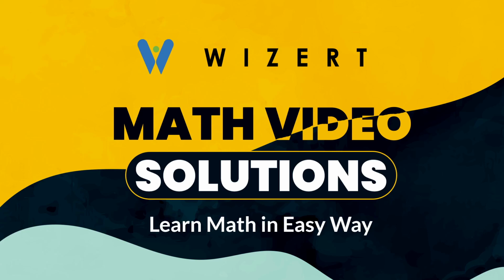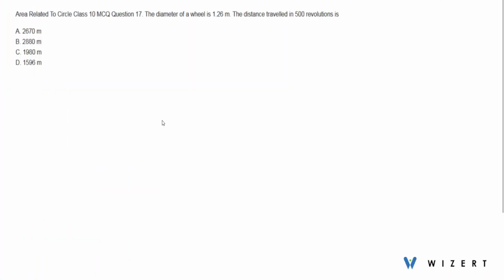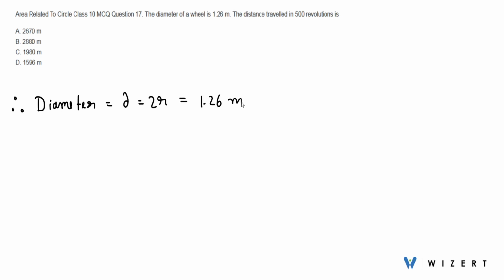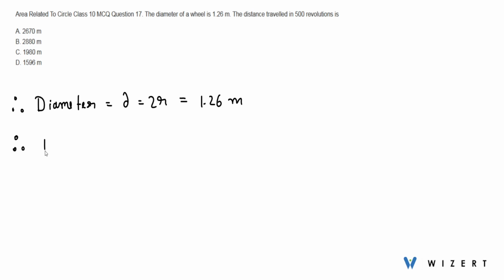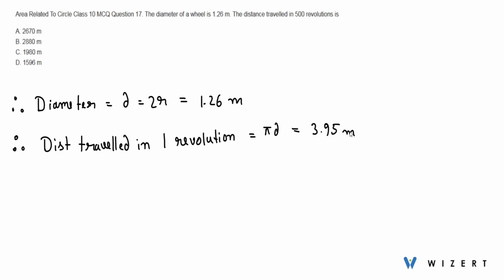Maths Area related to circles word problems for Grade 10 - Set 1610776923